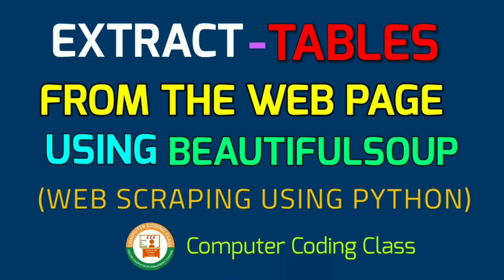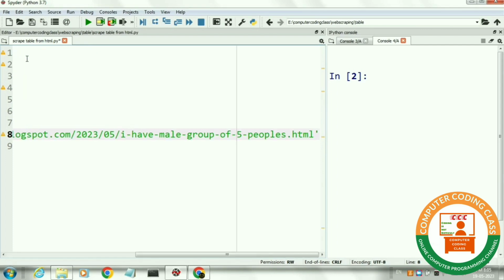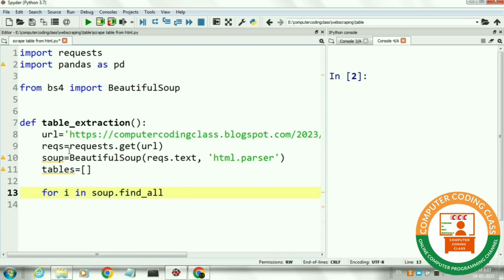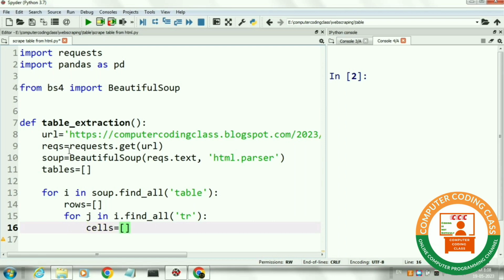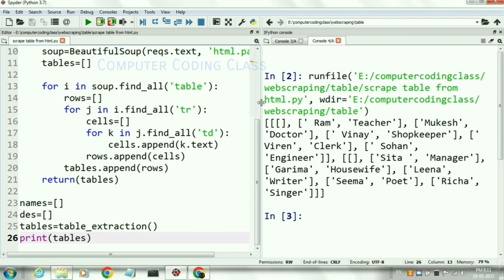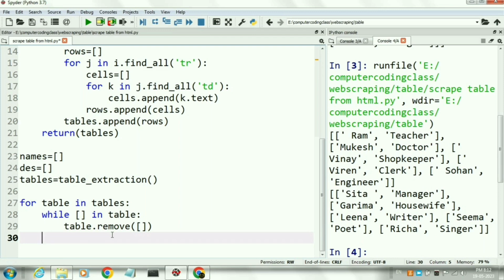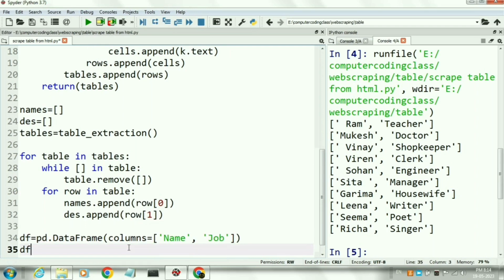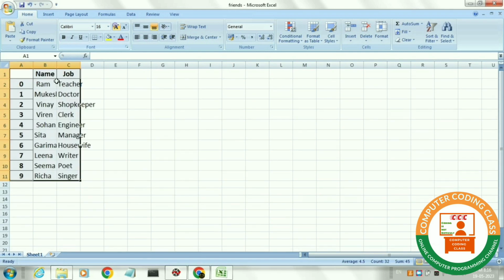Extract Table from Html using BeautifulSoup | Web Scraping using Python | Beautifulsoup Tutorial